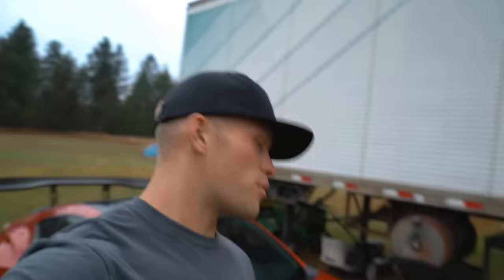Incredible Car Build Transformation!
The Incredible Car Transformation of my FRS Build!

Touch Screen Radio
TPMS System
Front Brake Caliper Hardware Kit
Brembo Passenger Side Caliper
Brembo Driver Side Caliper